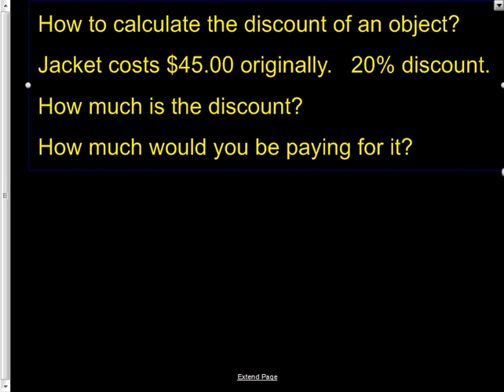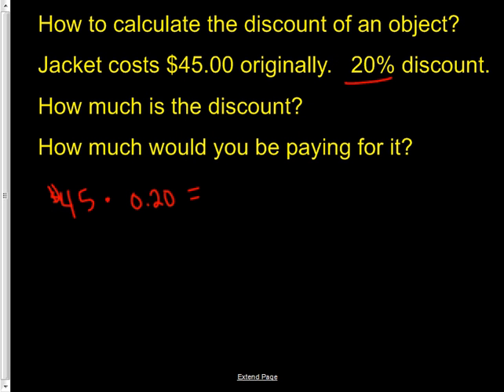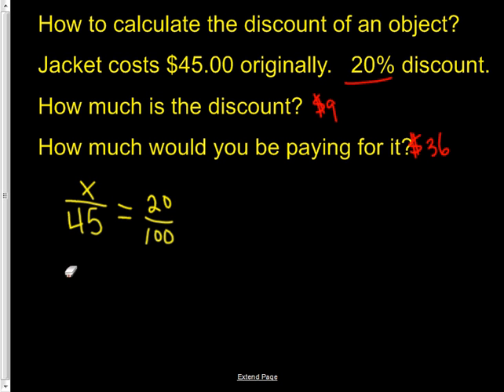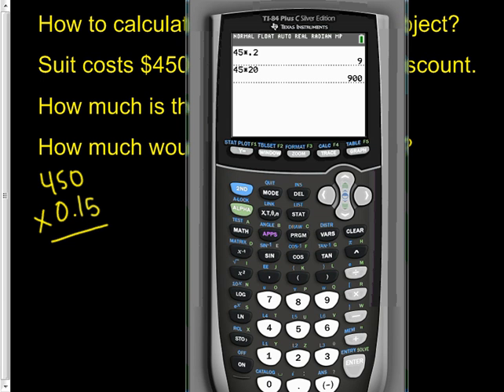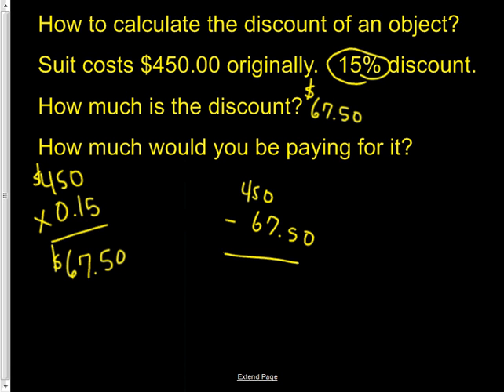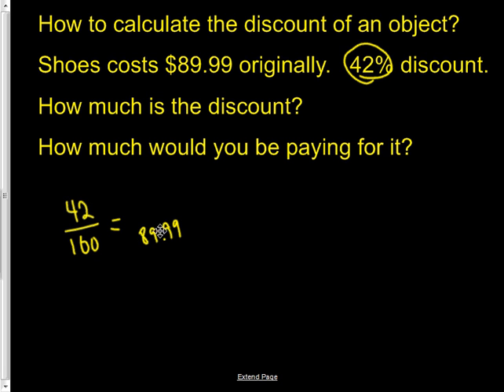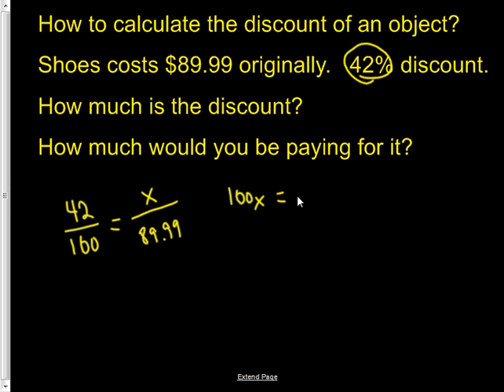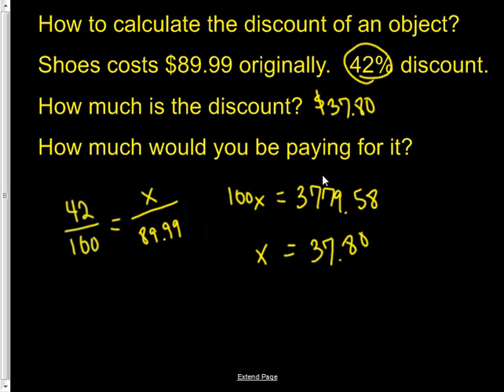how to calculate the discount of an item